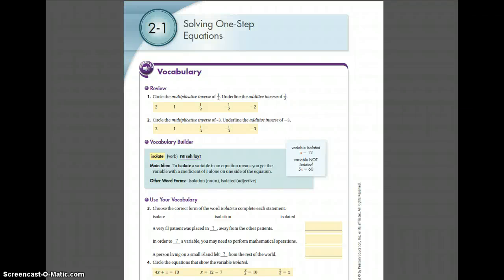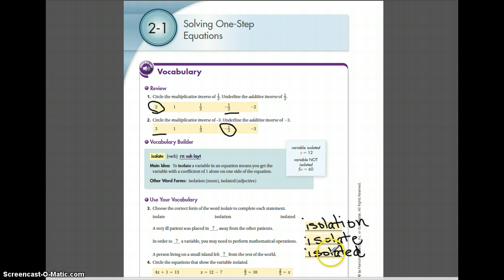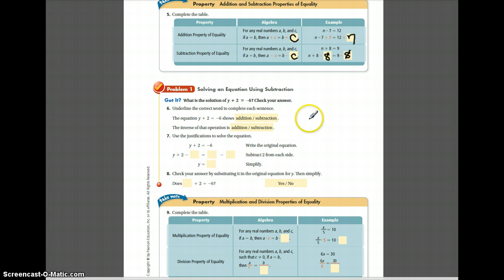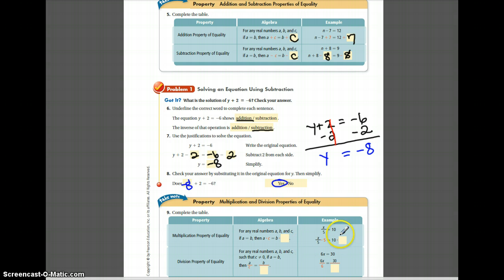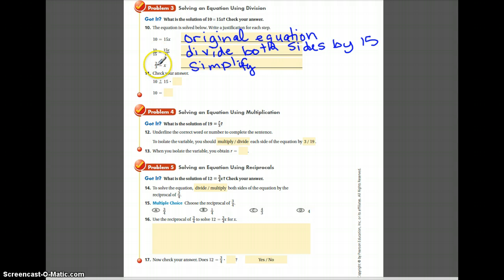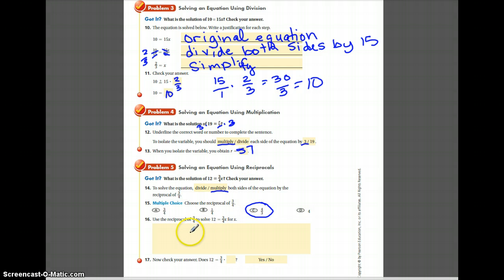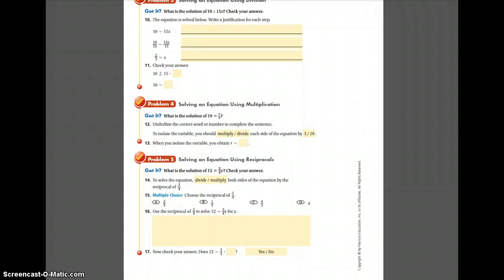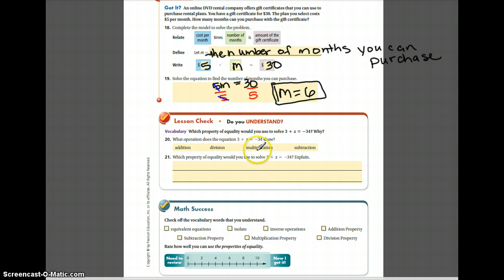2.1 Algebra 1